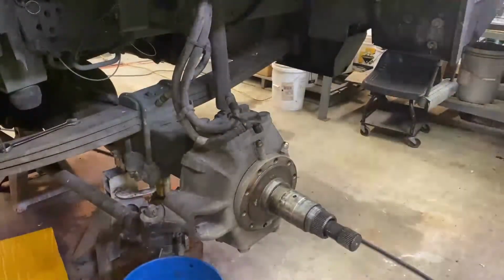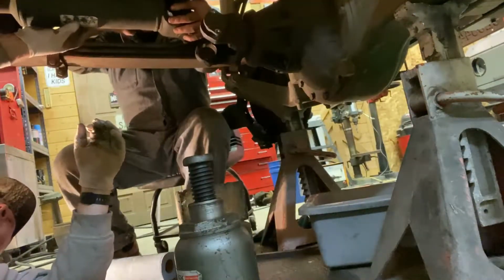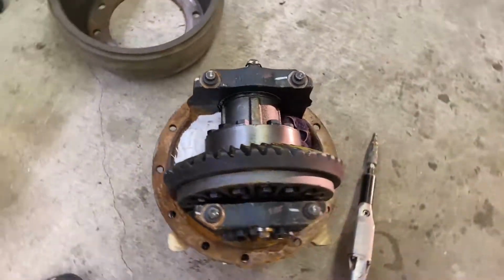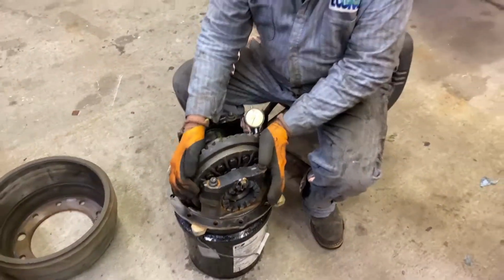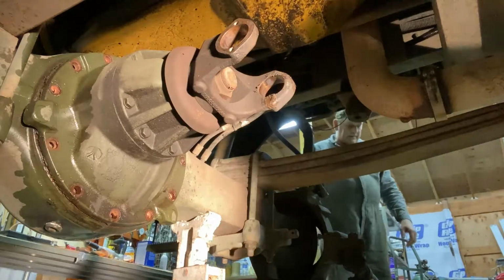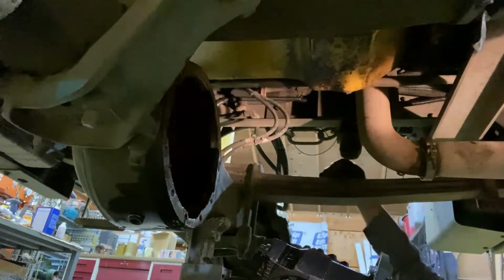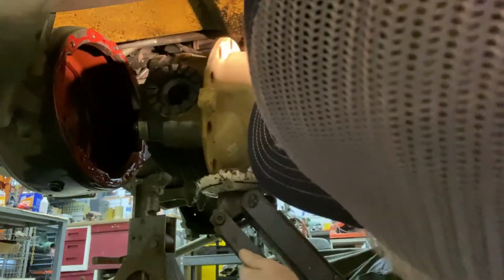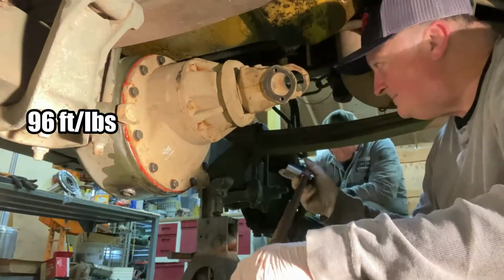FMTV 3.07 FRONT DIFF Gears, pt. 2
Donations for this project are still welcome to support the Gospel Mission FMTV program. If you learned something from this series, don't let me be the only one that funded this project... you too can store up treasures in Heaven.

Dial indicator